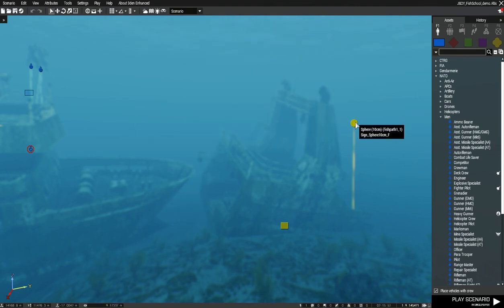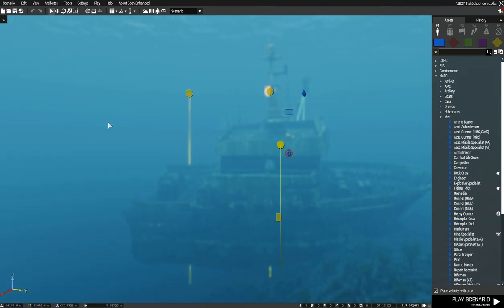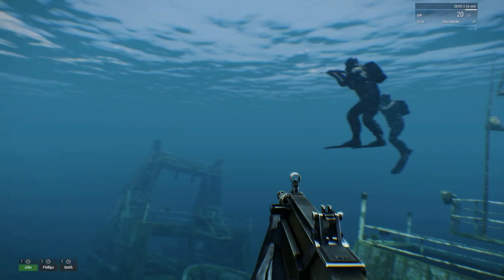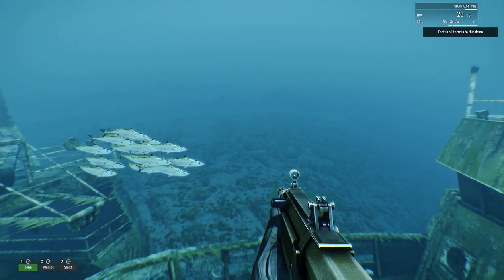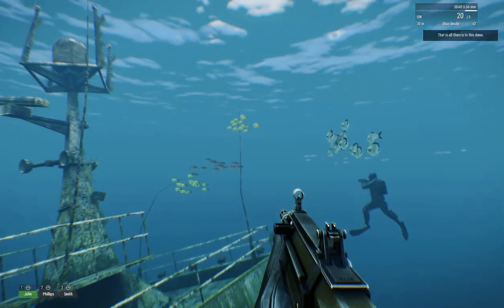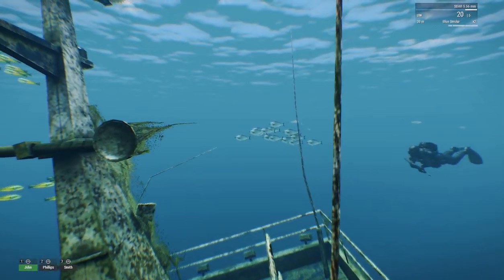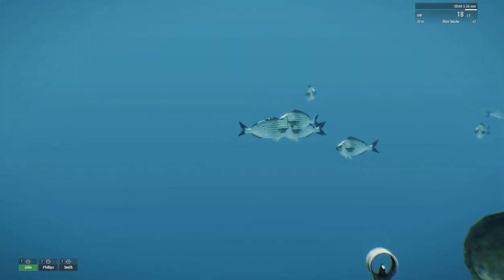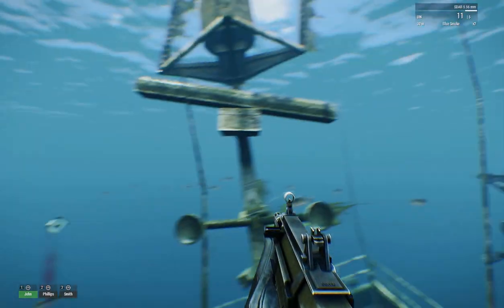JBOY Fish School Demo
ARMA 3 script for creating schools of fish.  They  will move in a straight line from one position to another.  Or they will move in a circle in a specified radius around a hidden helper object.